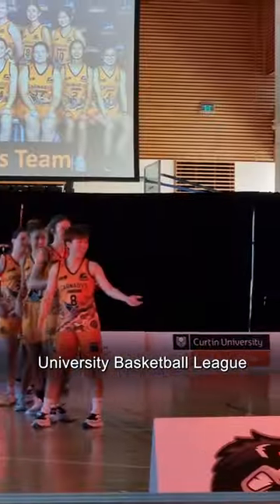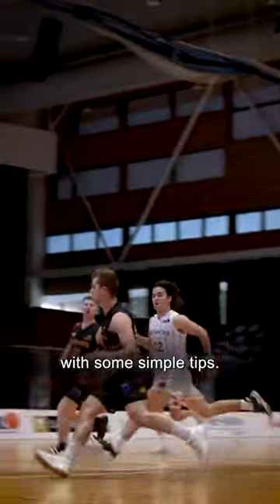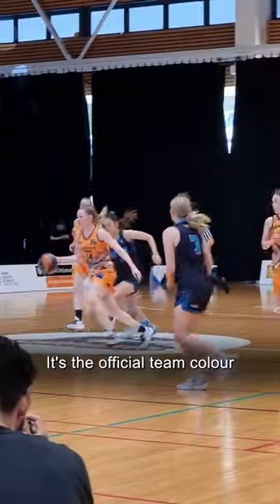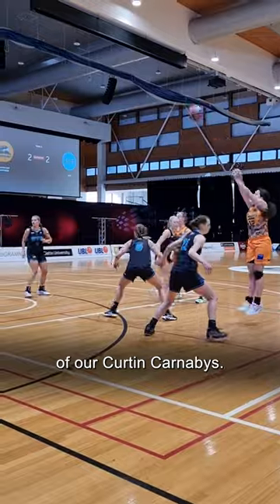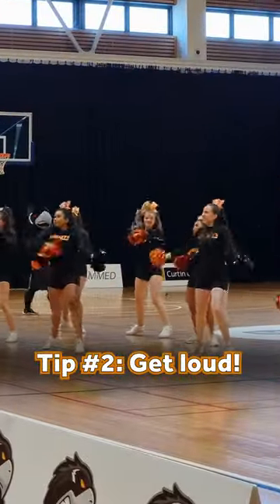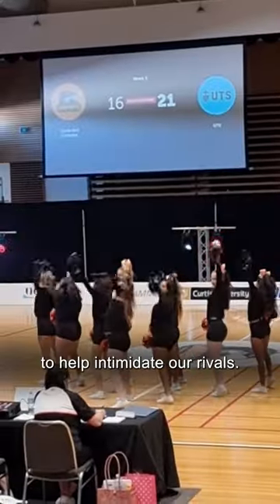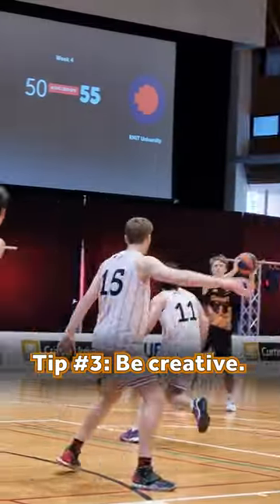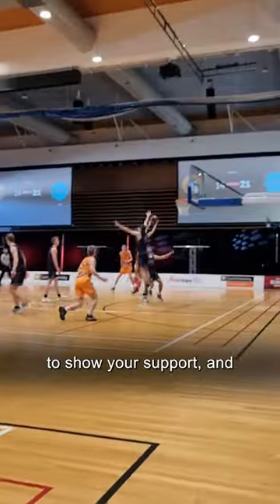Four tips for your first University Basketball League game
Getting ready to go to your first ever University Basketball League (UBL) game at Curtin Stadium? We’ve got some tips for showing the Curtin Carnabys some love 🙌🎉🏀

Join us and show your support next week to our basketball teams as they compete against RMIT on Wednesday 3 May and UWA on Wednesday 10 May!